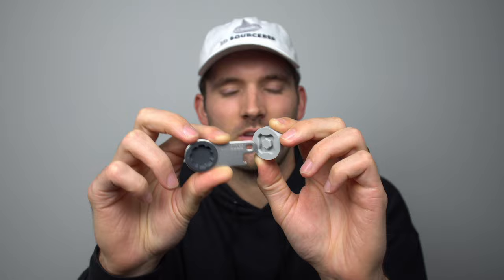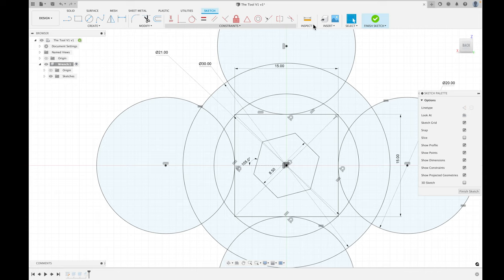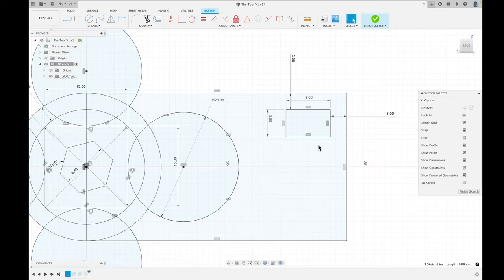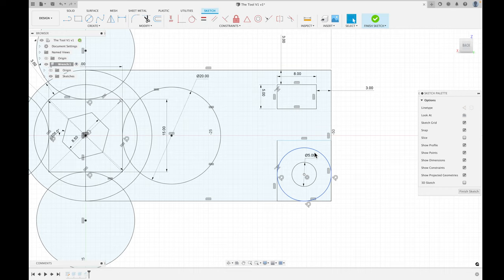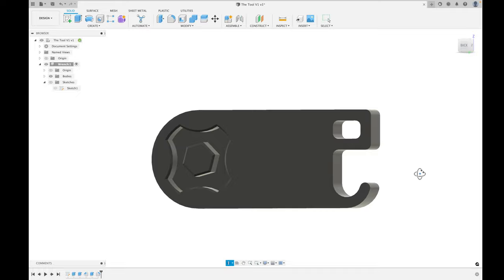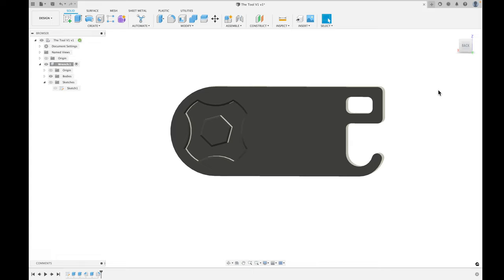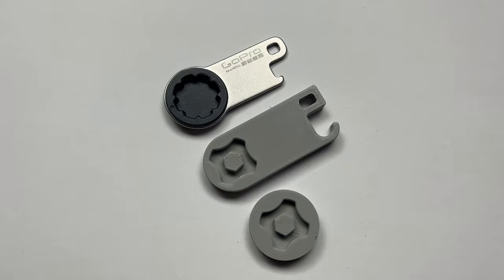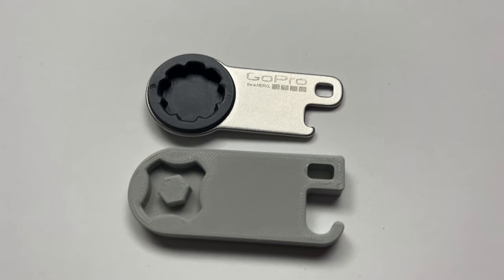GoPro Tool - Keychain Compatible! [Iterate Ep. 2]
In this episode, we continue to improve the GoPro Tool design from Iterate Episode 1 by adjusting the socket to fit the thumb screw. After that, we add the bottle opener and keychain hole to the design and compare it to the original!

Let me know how you like this video format!